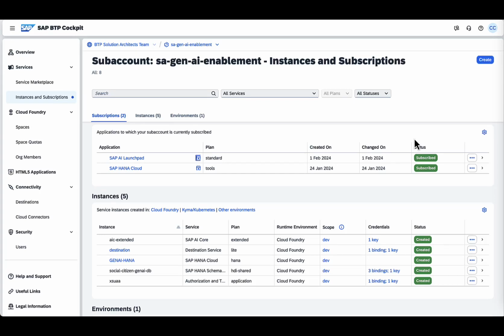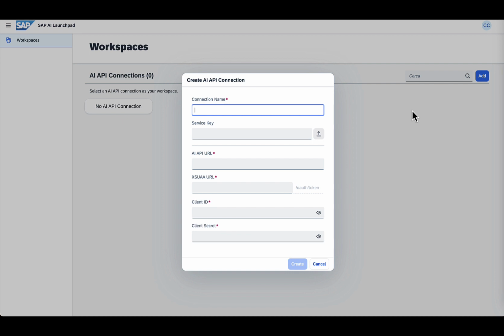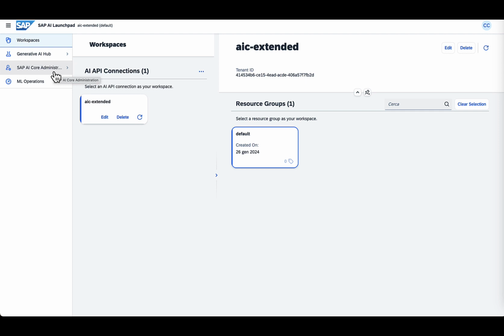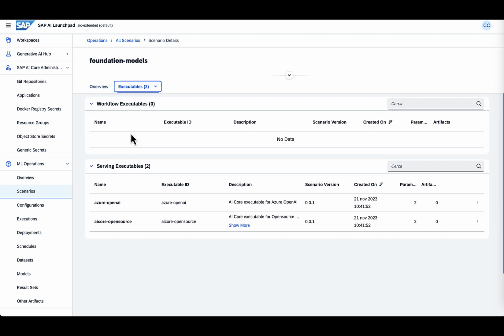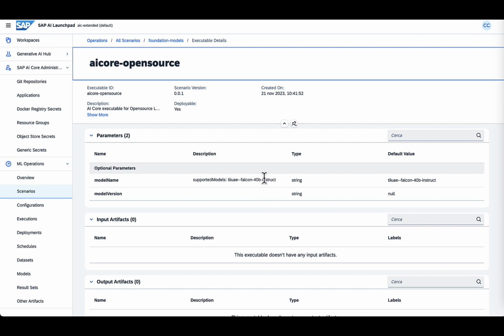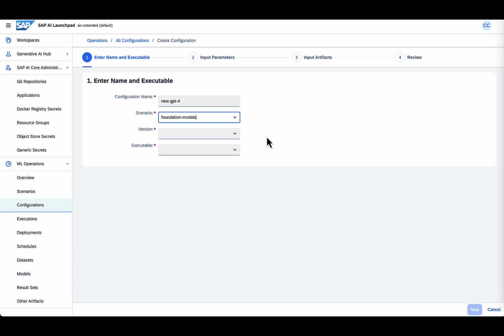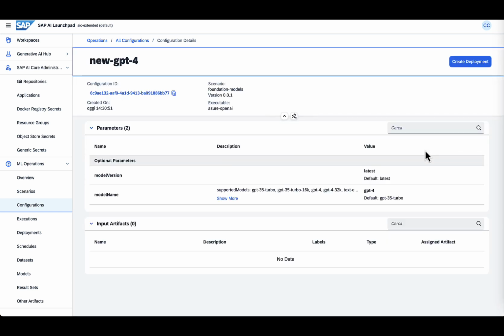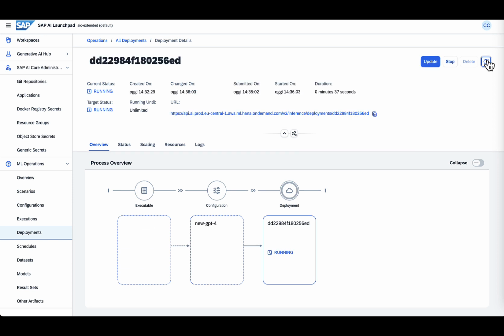Augment your SAP BTP Use Cases with AI Foundation: Generative AI Hub - Deploy LLMs in SAP AI Core